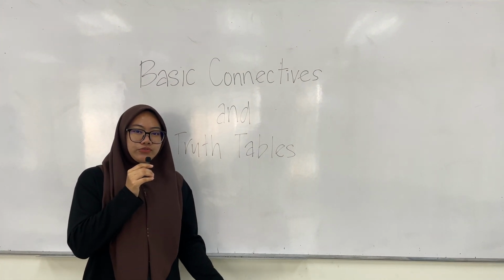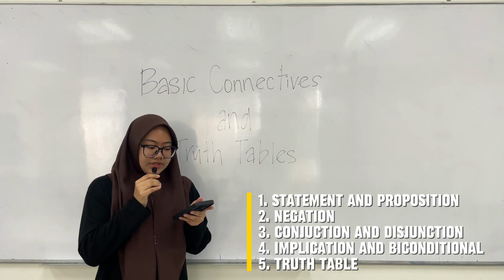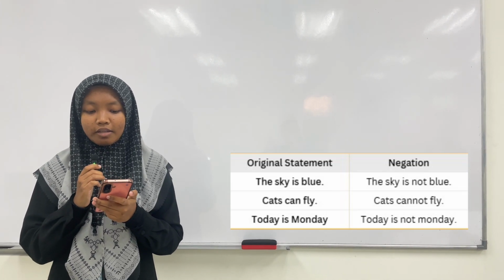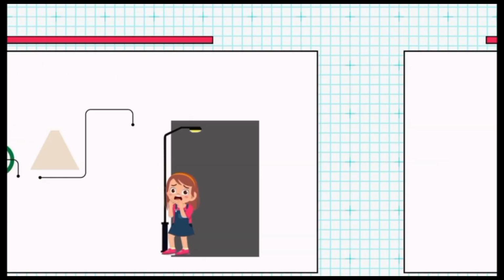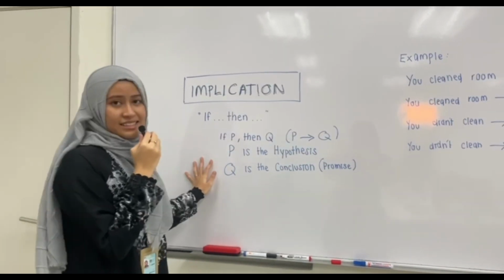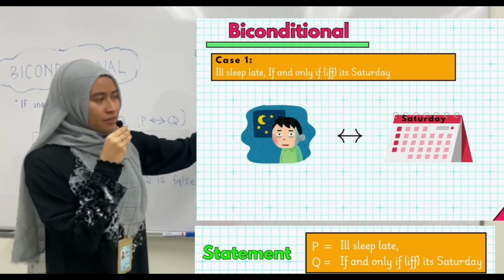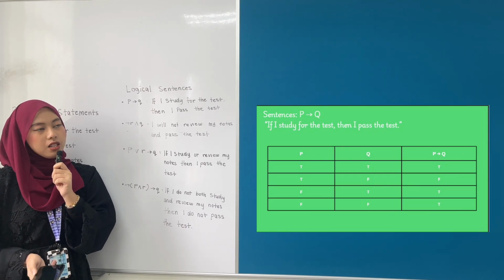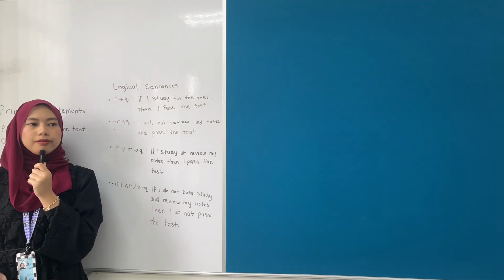MAT210 GROUP 4 VIDEO PRESENTATION